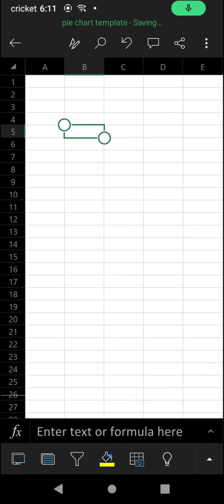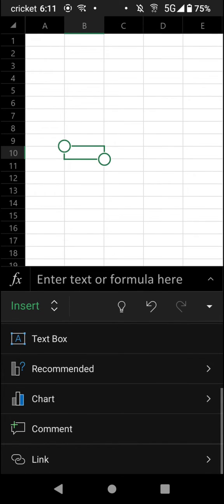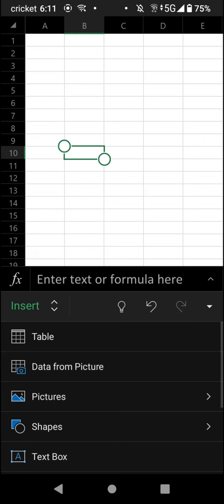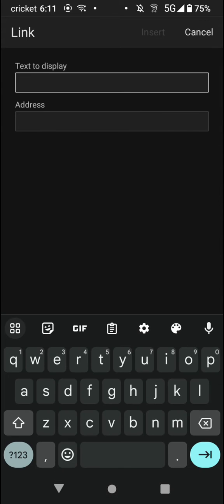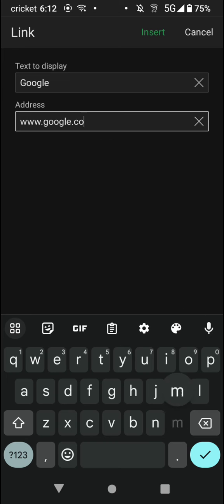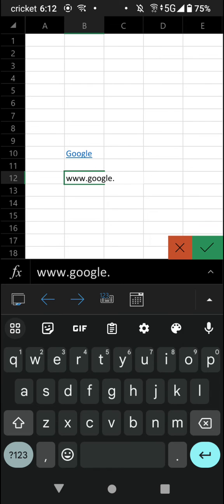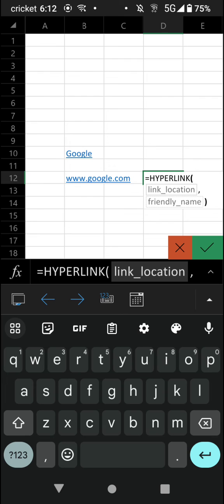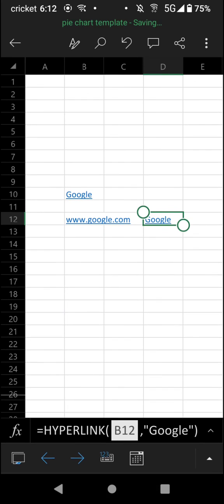How to Insert a Hyperlink in the Microsoft Excel Mobile App.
in this tutorial, I show you how you can insert a Hyperlink into the Microsoft Excel Mobile app with ease! You can do this using either the insert tab, or by using the hyperlink function.